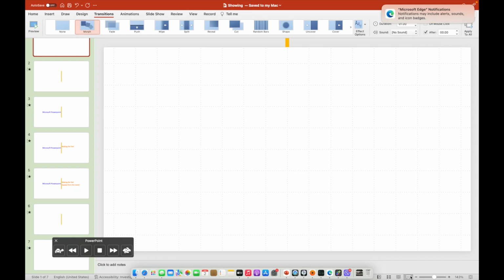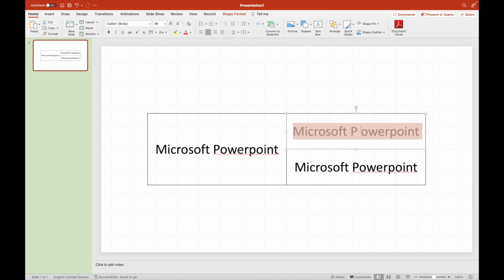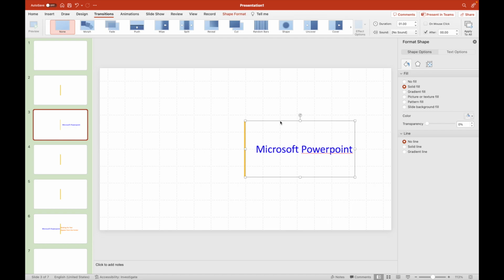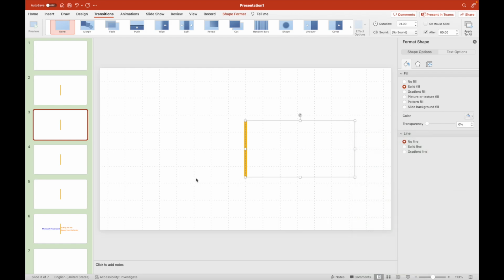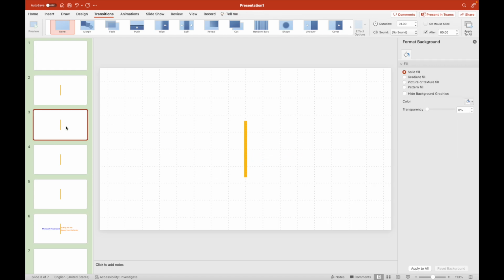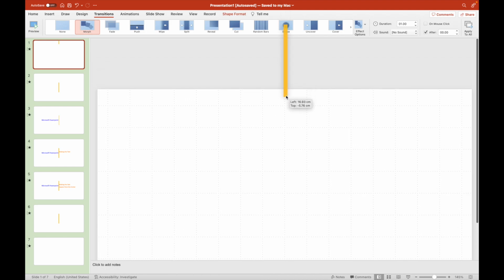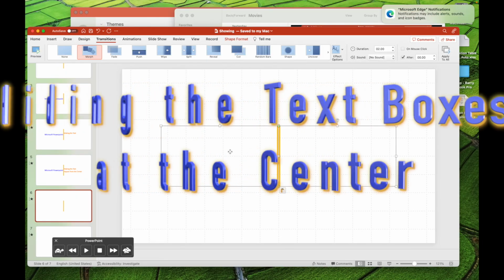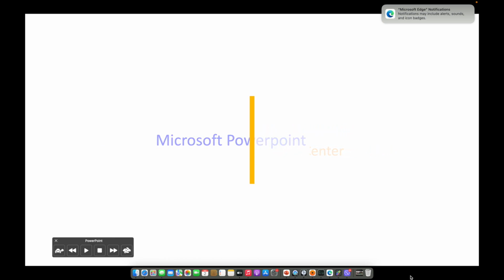Microsoft Powerpoint: Making the Text Appear from the Center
This tutorial video demonstrates how to show the words from a vertical line at the center.  Initially, these words are hidden somewhere.  As each slide passes, they eventually show up.  Once the message has been conveyed, the slide show would pause for a few seconds before hiding the words towards the center so that people will be able to read it properly.

Timeline:
0:40 – Typing the Words
1:43 – Aligning the Text
3:04 – Coloring the Text
3:42 – Layering the Text
7:59 – Morphing Each Slide for a Second
8:22 – Hiding a Vertical Line on the First and Last Slides
9:05 – Nestling the Vertical Line Between 2 White Boxes
9:29 – Setting the Hidden Text to White
9:58 – Filling a White Background
10:33 – Hiding the Text Boxes at the Center
11:01 – Giving More Time to the Slide that is Showing the Finished Output
11:22 – Previewing the Slide Show